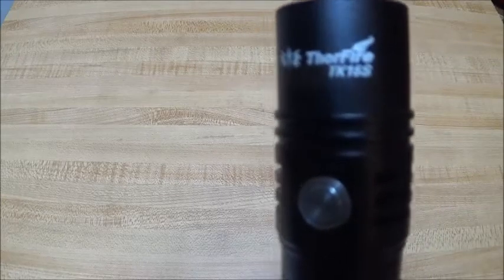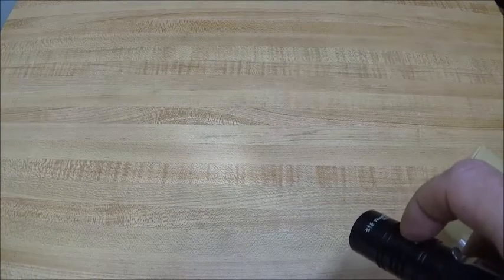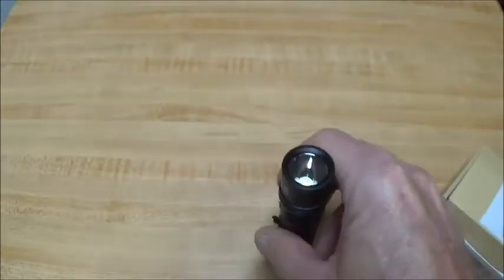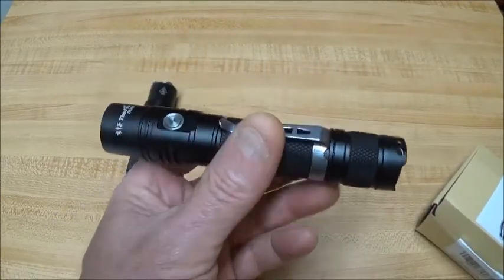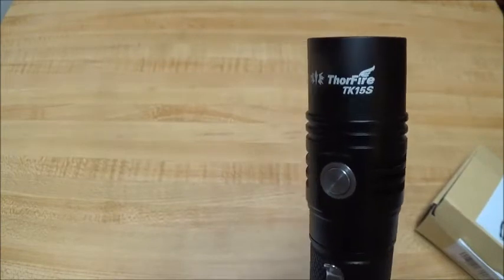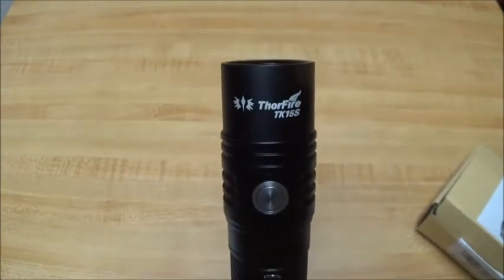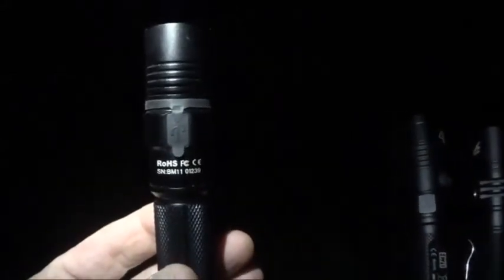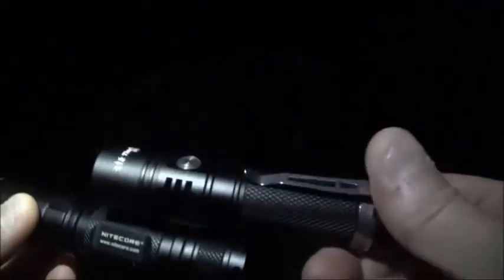Thorfire TK15 S /// Full Review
The TK15 S is an EDC , 18650 powered light with XP-L2 emitter. The light is a pocketable size and reasonably small for a light that utilizes the 18650 cell and both a tail switch and side switch.
The tail switch is used for On and Off and Momentary on only , while the side switch controls the modes of .
Moon / Low / Medium / High and then with each press once in high mode , the light goes in reverse order with each click of the side switch back down to moon. there is also a hidden strobe which is activated with a quick double click and a bicycle strobe which is activated with a long press. The light memorizes ANY of these modes including the strobe and bicycle strobe , so any of the modes on the light can be put into memory to come on the next time the light is turned on , by simply clicking the light off in the desired mode you want it to come on in next time.

The tail switch is also a momentary or "Tactical" type switch and with a half press it activates the momentary on.
I also tried a variety of cells in the TK15 S and all the cells from protected to unprotected and flat top to button top all work in the light well , other than the longer protected cells can be pretty tight and fully compress both springs it seems , but I had no problems with the light functioning properly even then.

There is 2 step down timers  on the TK15 S , with the first one set at 3 minutes at which time the light steps down to Medium mode. After that mine stepped down again at 37 minutes to the Low mode and remained there until I turned the light off later.

Although a smooth reflector is used in the TK15 S the beam is not a really tight beam as a thrower would have , but it does achieve a decent amount of throw for the small reflector, while also having somewhat of a floodiness with it for a good balance of throw and flood.  The beam is not defined as you see with a smooth reflector light usually either , it is a more blended beam , but not as much so as the OP reflectors. The tint is a neutral tint just on the warmer end of the neutral spectrum. I would guess it to be in the 4600K-ish to 4800K-ish range as my best guess.

The finish on the light is not a really shiny finish , but at the same time it is not a matte finish either , just kind of a nice sheen to it and a good feel. Overall the finish is very well done though and I found no bare spots or thin spots on the light I received. The tail switch and side switch both work and feel very good on my light , with both switches moving very smoothly and NO fiddling to get anything to work like it should with the switches. The knurling is also well done on  the TK15 S and it is semi aggressive but not overly so, with a good feel to it.
The threads at the head and tail ends of the tube are square cut and feel very smooth and also were lubed well when I got the light.
The TK15 S will tail stand , but with the thumb cuts outs you need a fairly level surface for this.

The only bad news so to speak is that if you want to mod this light it will be hard to get apart. I dont know yet just how hard as I havent tried too much , but it does seem the Bezel is glued and also the driver retainer ring didnt want to move when I tried to loosen it.

Other than that , Overall I like the upgraded TK15S and feel it is a very well made and useful general purpose light.

NOTE: In the still beamshots segment and in the main video itself , I kept saying / listing "Turbo mode" this light in fact does not have Turbo , but instead is as listed in the above written portion with .Moon / Low / Medium and High modes in the main group of the UI.